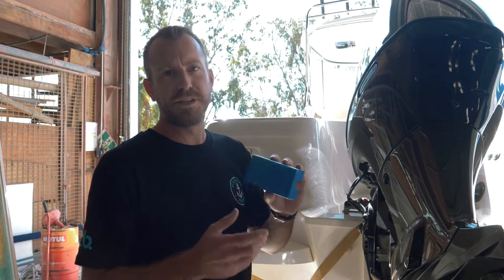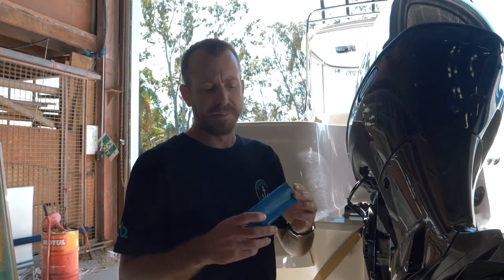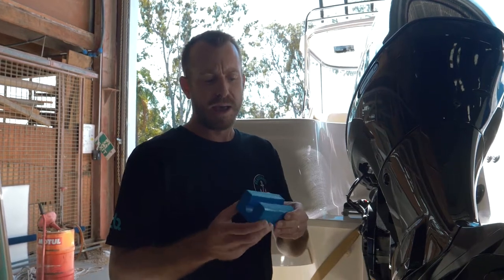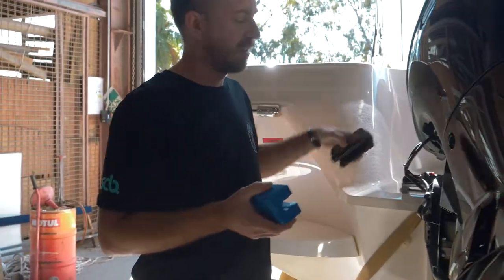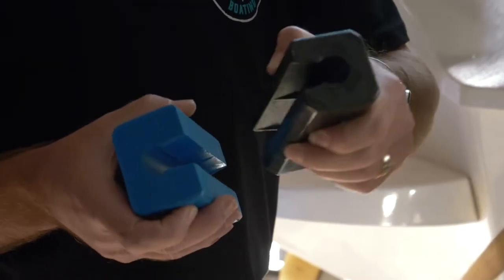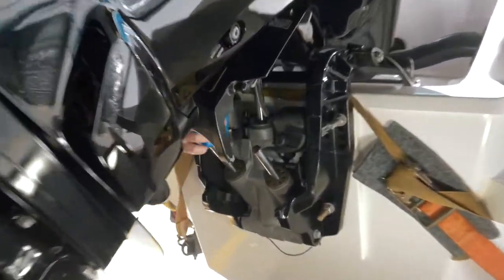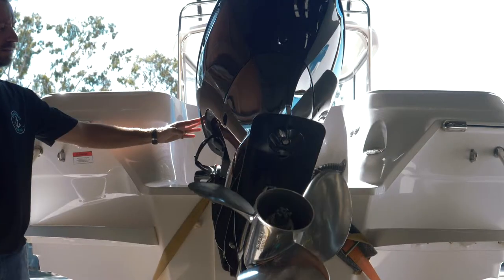Seachange Boating | SCB's trim support is a game changer!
Seachange Boating's trim support is a game changer! Aussie-made, simple yet effective design. Made from polyurethane which provides outstanding support for your outboard, whether travelling short or long distances, unlike competitor's EPDM rubber products. Tested up to 200hp 4-stroke outboards.

It's available now from seachangeboating.com.au. Seachange Boating is a Haines family business with over 60 years of Australian marine industry knowledge and experience.